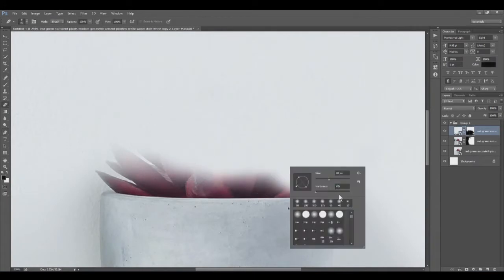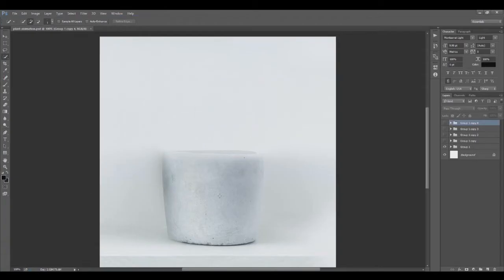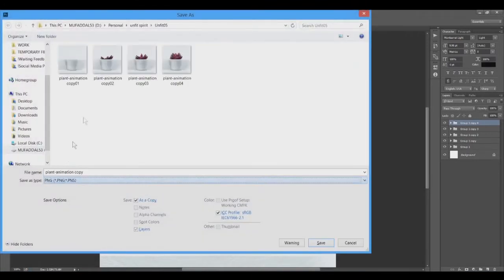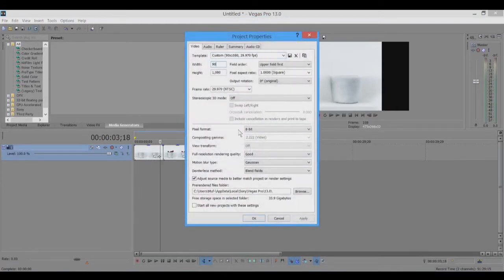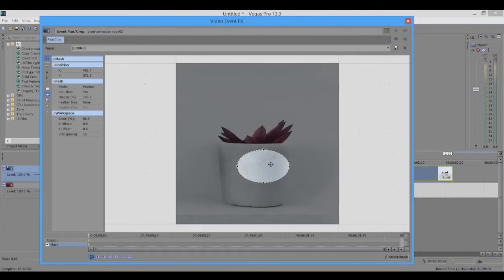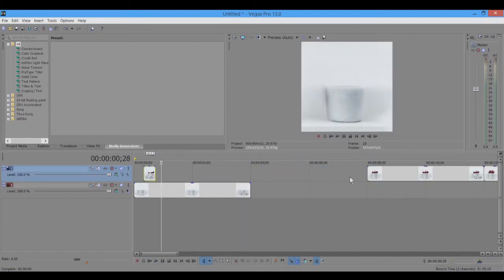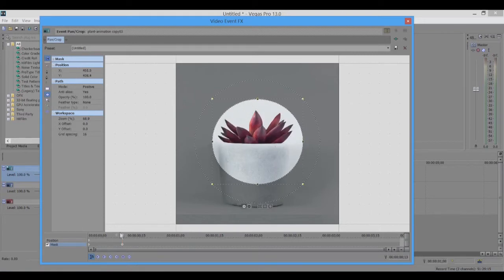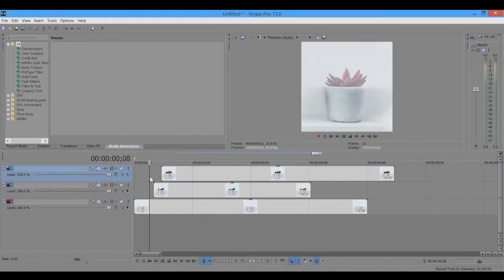Simple plant growing effect - Sony Vegas Tutorial - Motion Graphics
Video by IfuM

This is a simple tutorial where I will show you how to animate using Sony Vegas. Making simple social media graphics and looping graphics this method can be used.

Stay awesome!